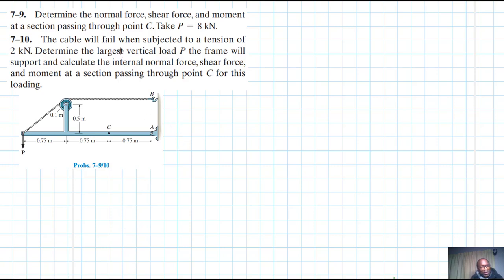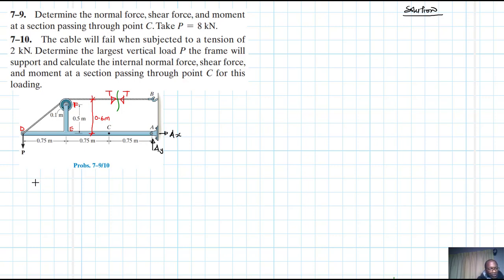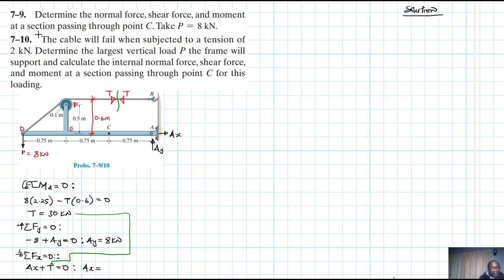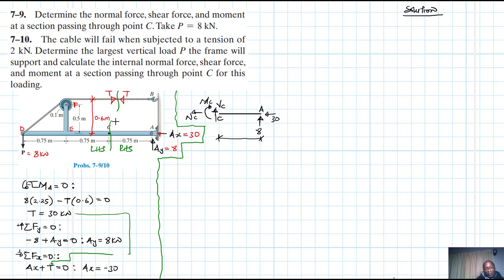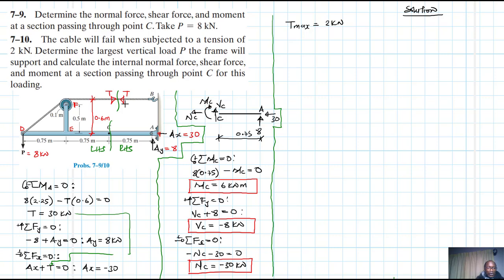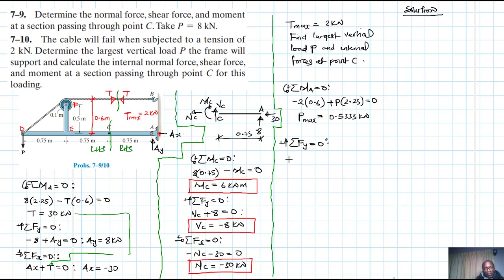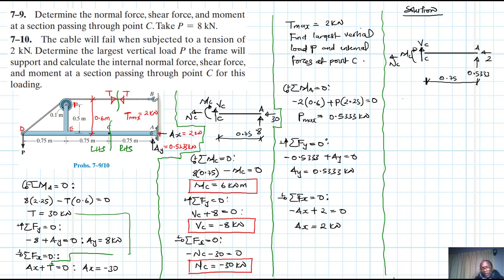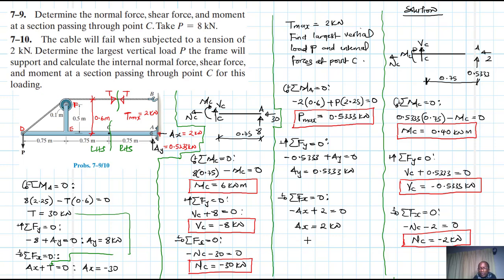7–10 Internal Forces (Chapter 7: Hibbeler Statics) Benam Academy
PROBLEM: 7–10
7–10. The cable will fail when subjected to a tension of 2 kN. Determine the largest vertical load P the frame will support and calculate the internal normal force, shear force, and moment at a section passing through point C for this loading.